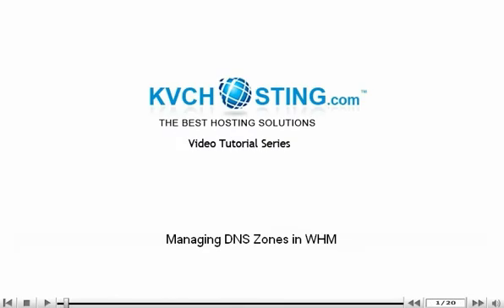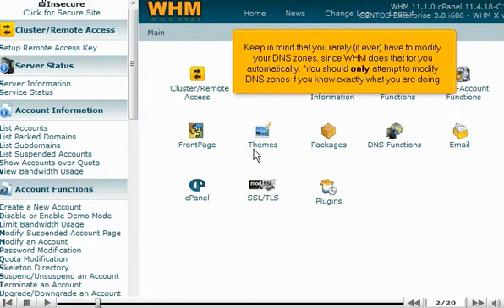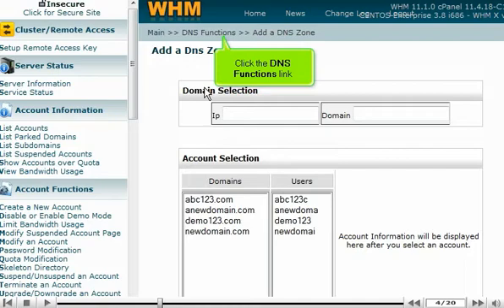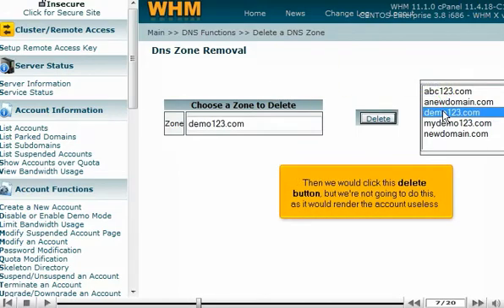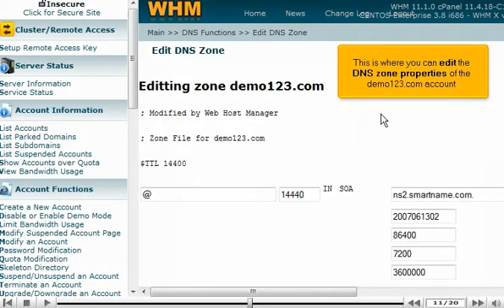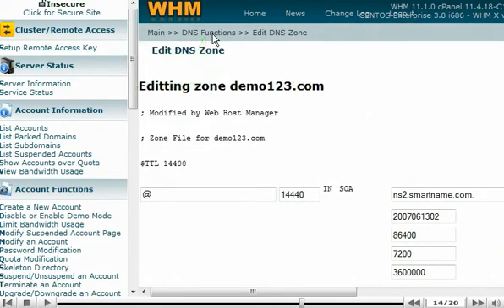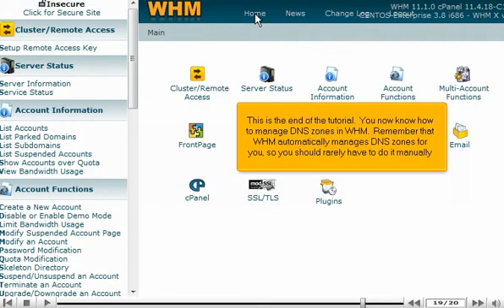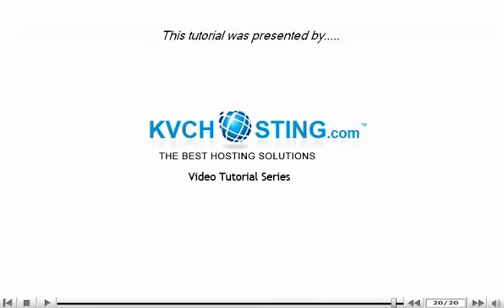Managing DNS zones in WHM 11 (web host manager) - WHM Video Tutorials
Log in to Web Host Manager (WHM). Usually, WHM manages DNS zones itself, but in case you want to manage it, you should exactly know what changes you are making in it. Click on 'DNS functions' link on WHM screen. Click on 'Add a DNS zone' icon. The DNS screen will appear where you can add in the new DNS zones. Similarly, a DNS zone can be deleted by clicking on DNS functions section only. The icon of 'Delete a DNS Zone' can be clicked and the DNS zone can be mentioned, for which deletion has to be made. DNS functions also have an option for editing a DNS zone. Editing MX entry is another option. You may want to do it for the customers who want their email hosted on some other server. You need to enter the IP address of other server and save the settings.